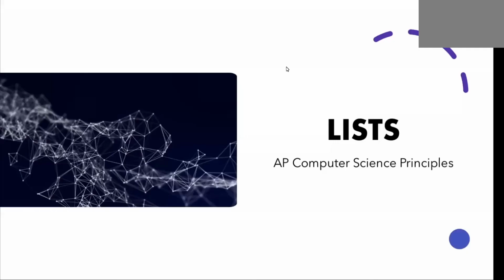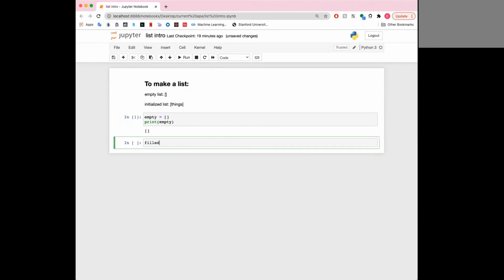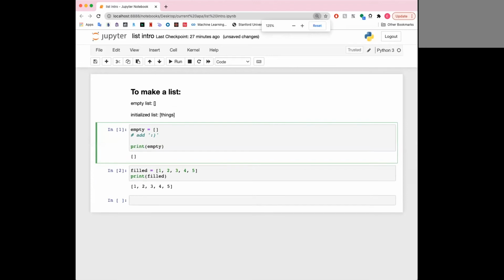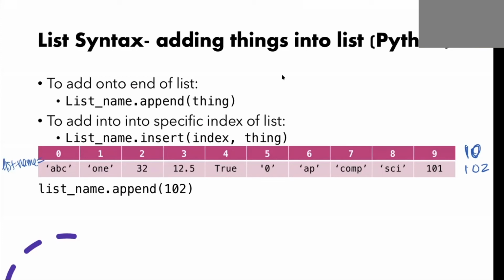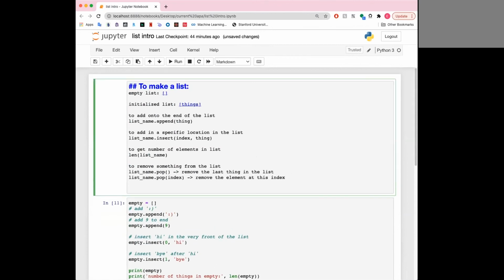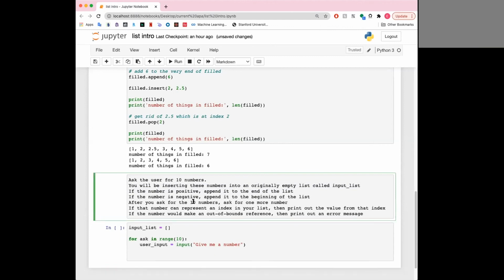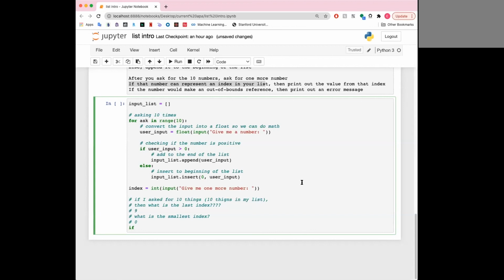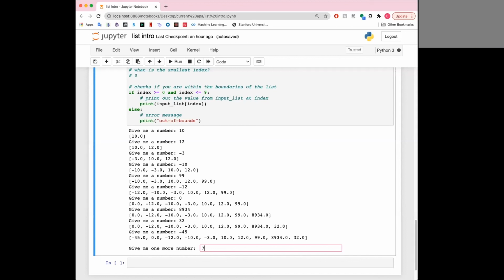AP Computer Science Principles (Day 13): List pt. 1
Day 13 of our AP Computer Science Principles Course (12/12/2020) Python Lists (pt1)